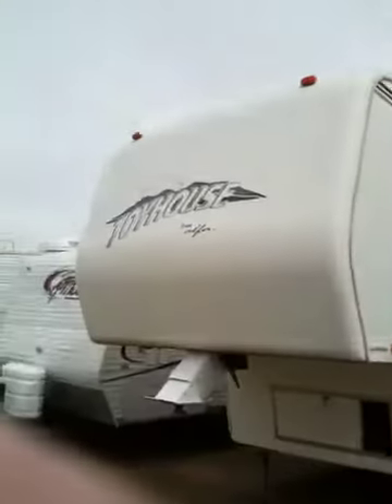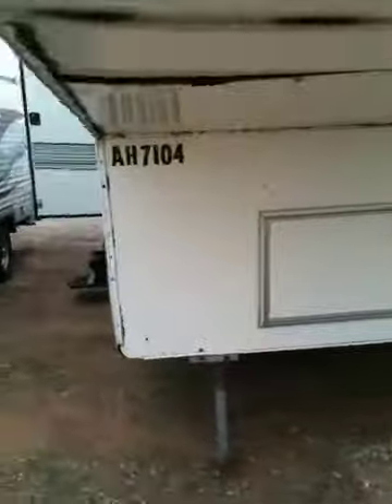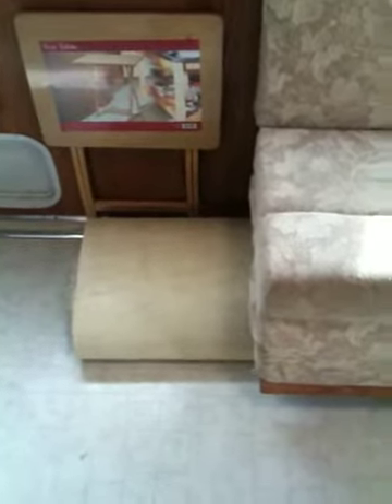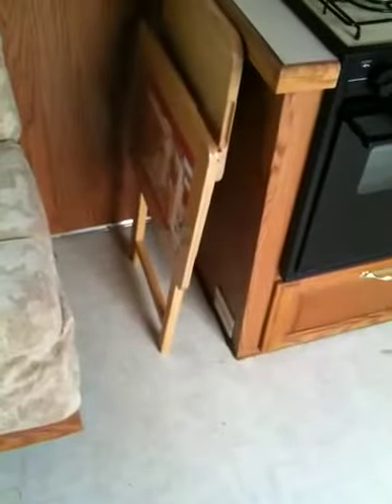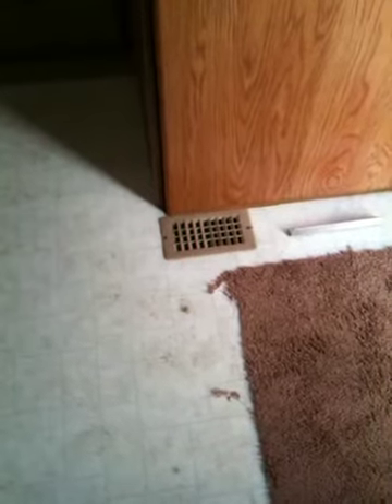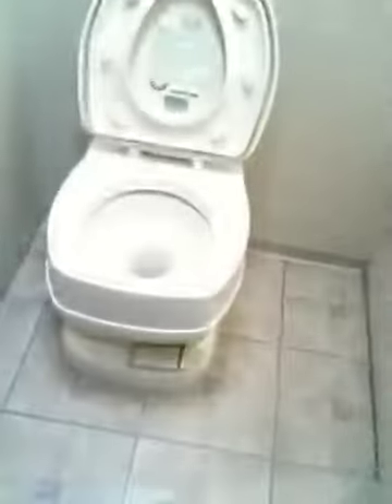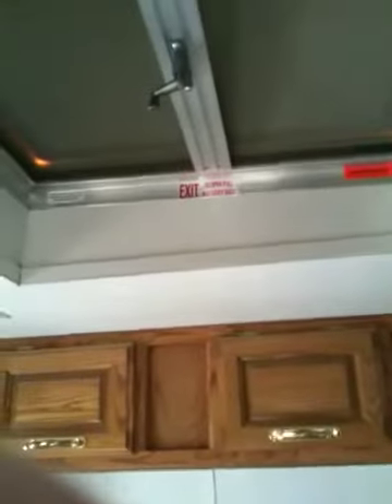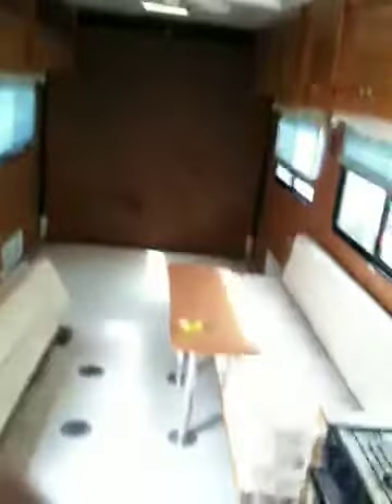Alga FW Toyhauler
1997 Alfa 4000 Onan gen rest in cider